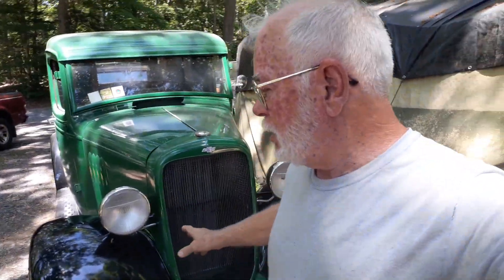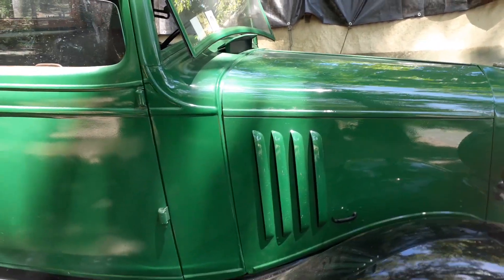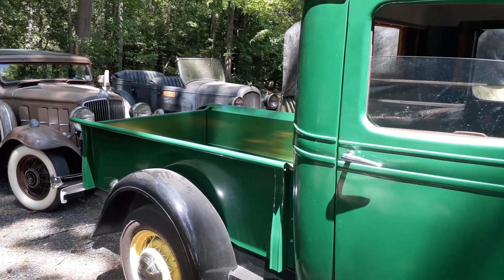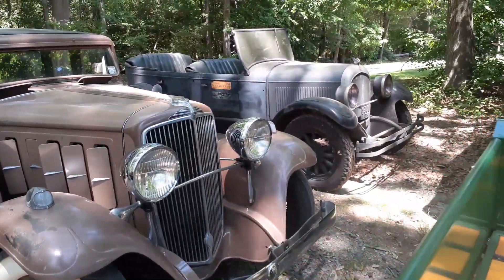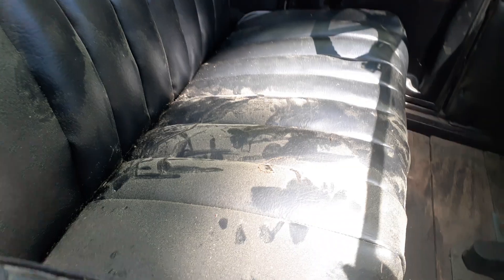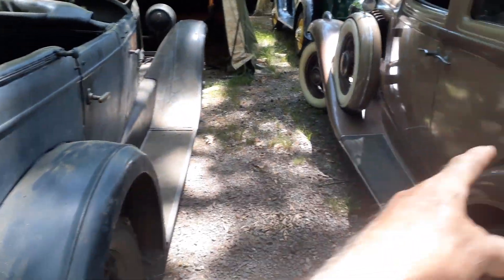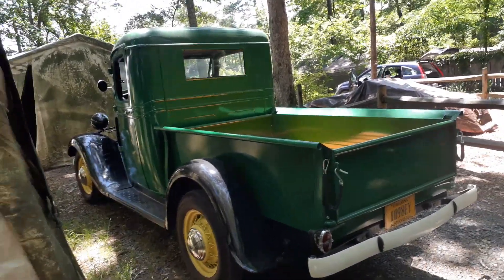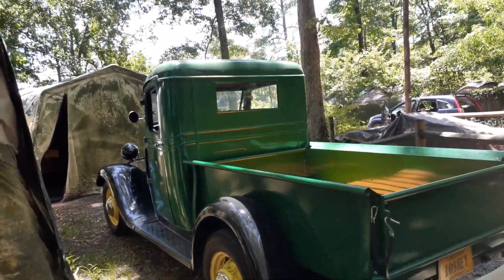Oil Pump Review